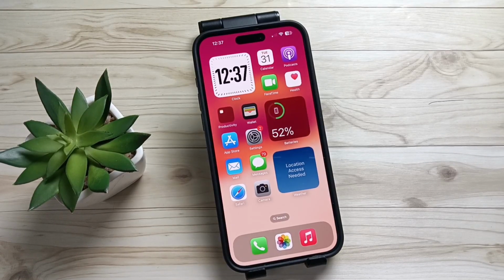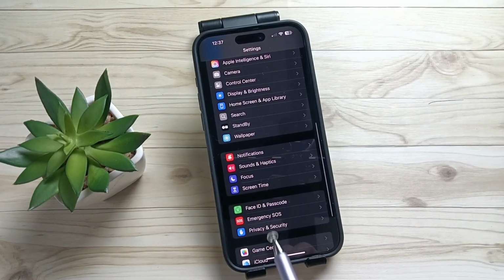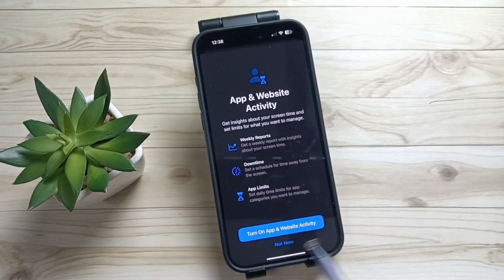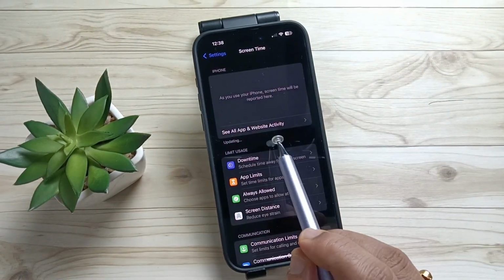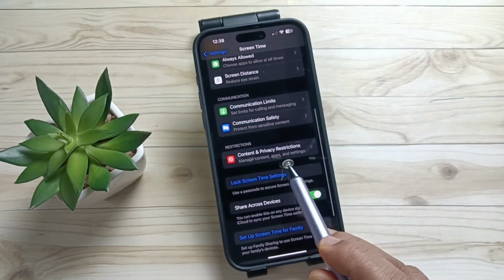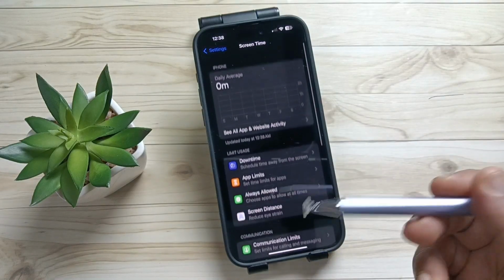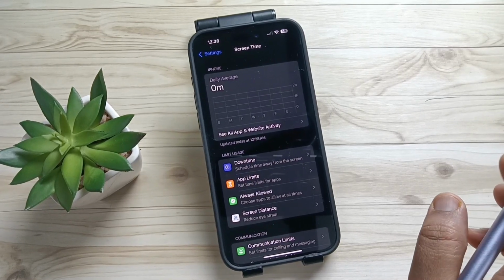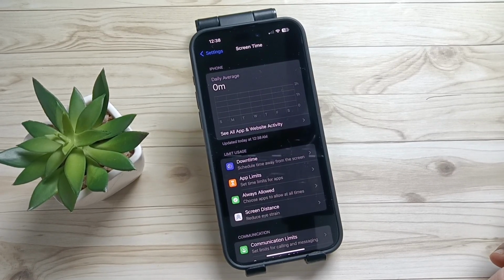iPhone 16 & 16 Pro Max : How To Fix Screen Time Not Working on iPhone 16 & iPhone 16 Pro Max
In this video, we'll guide you on how to fix Screen Time not working on your iPhone 16 and iPhone 16 Pro Max. If you're experiencing issues with Screen Time features like app limits, downtime, or usage tracking, follow these troubleshooting steps to resolve the problem. This tutorial will help you restore full functionality to Screen Time and regain control of your device’s usage and restrictions on the latest iPhone models.